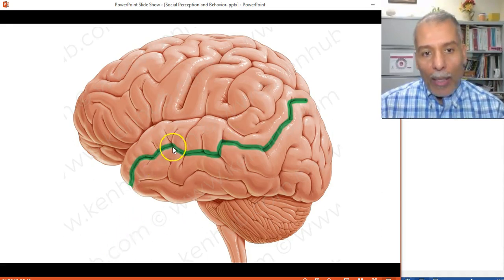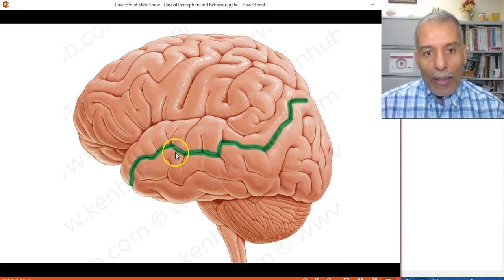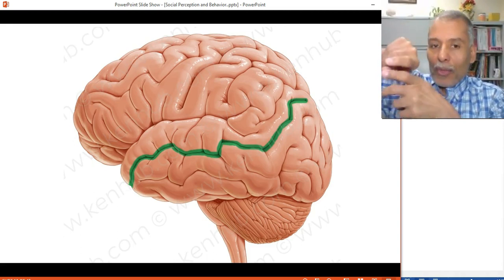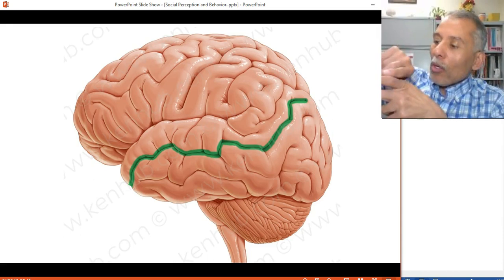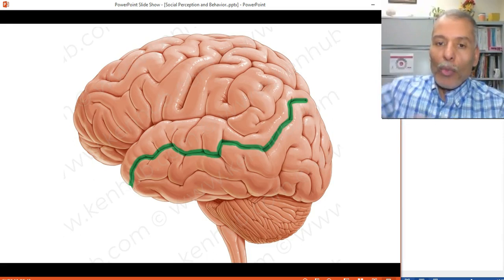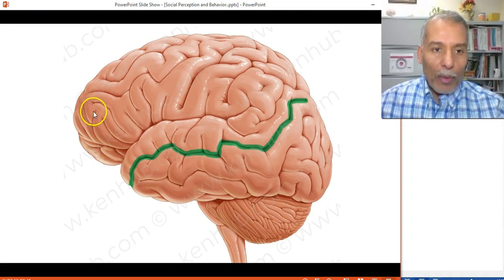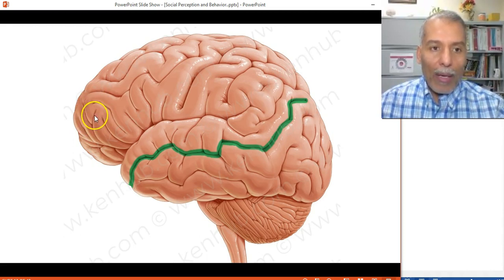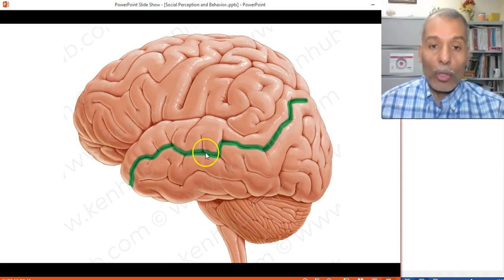Social perception and development